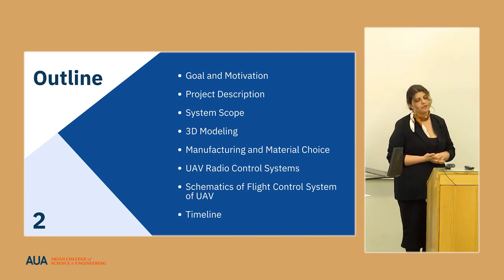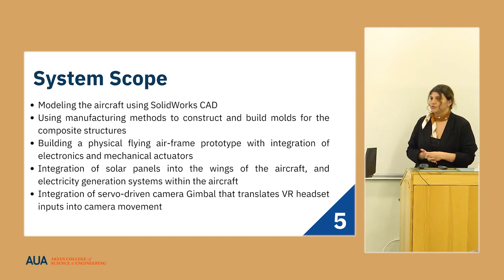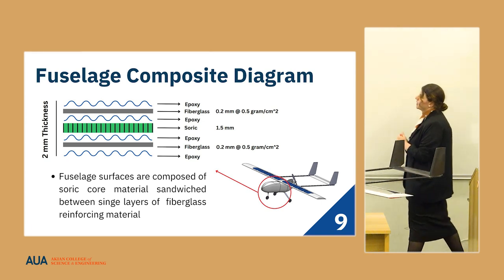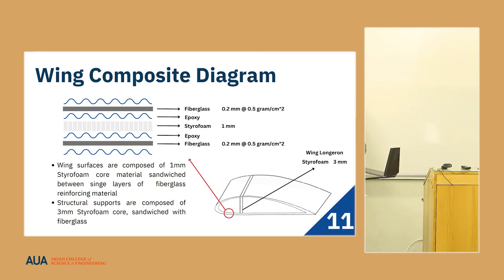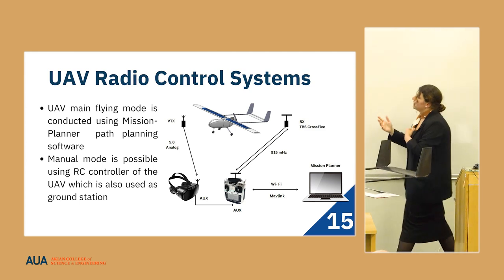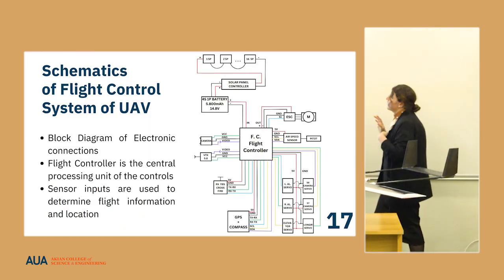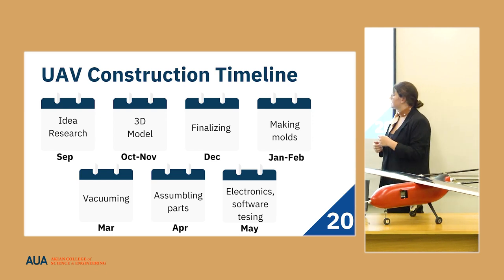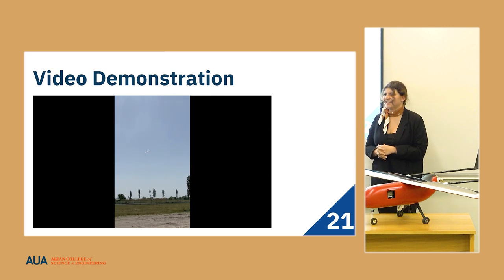Agapi Mikayelyan | Long Flight Unmanned Aerial Vehicle with Solar Panels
Agapi Mikayelyan presents her capstone project titled "Long Flight Unmanned Aerial Vehicle with Solar Panels" as part of the BS in Engineering Sciences Capstone 2024 Presentations.